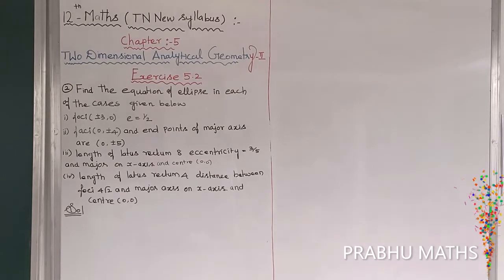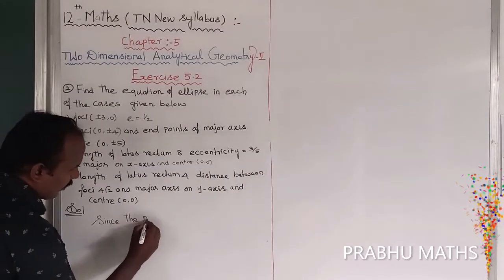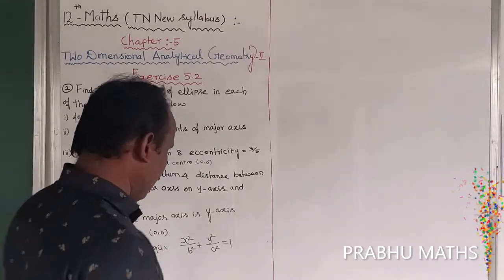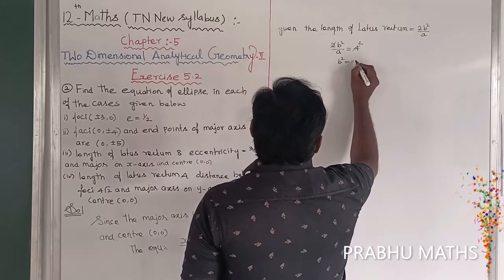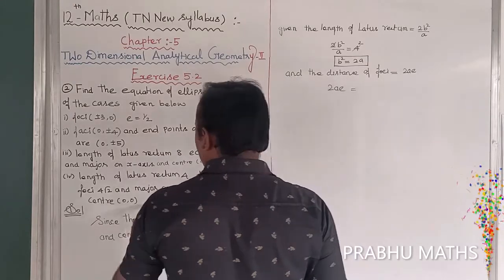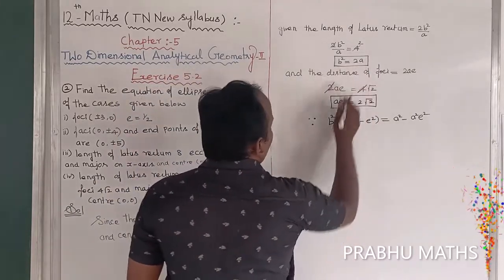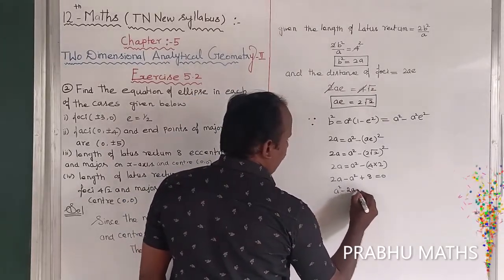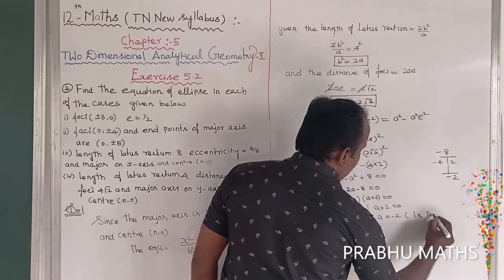EXERCISE5.2.Q .NO.2 (iv) | CLASS 12 MATHS | TWO DIMENSIONAL ANALYTICAL GEOMETRY II | CHAPTER 5